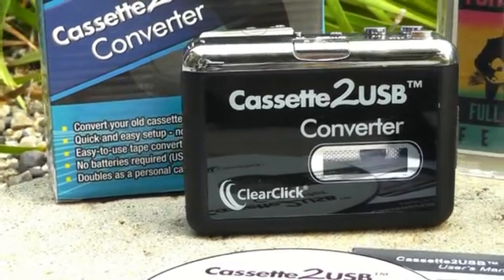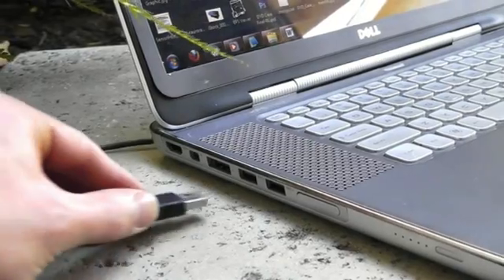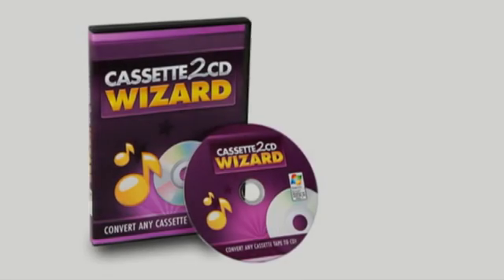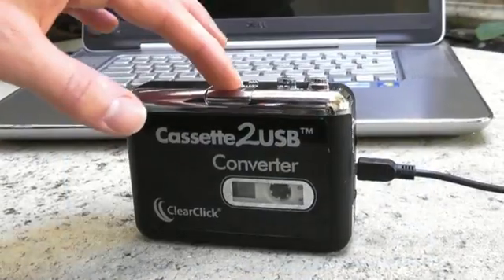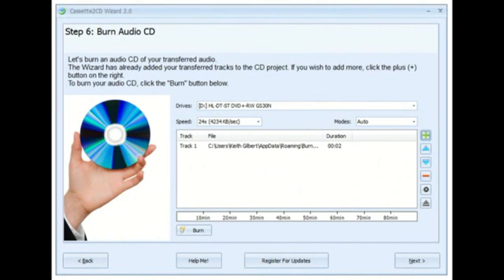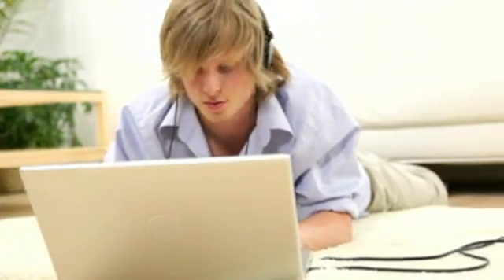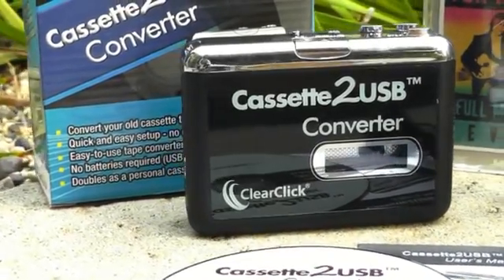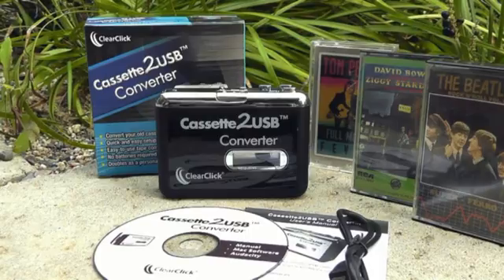Cassette Tape To MP3 Converter Software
With the Cassette2USB Converter you can convert any cassette tape to CD or MP3. The converter comes with the Cassette2CD Wizard 2.0 software, which makes it easy to transfer, edit, clean, and burn your converted audio and music. Requires one free USB port and works with PC and Mac.